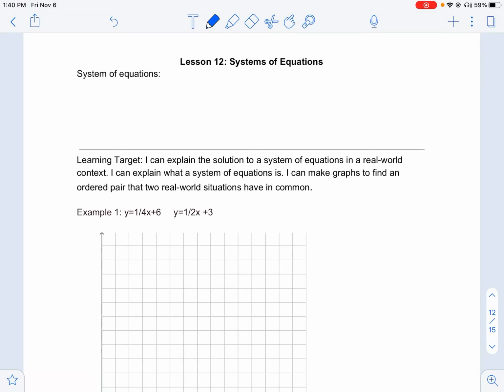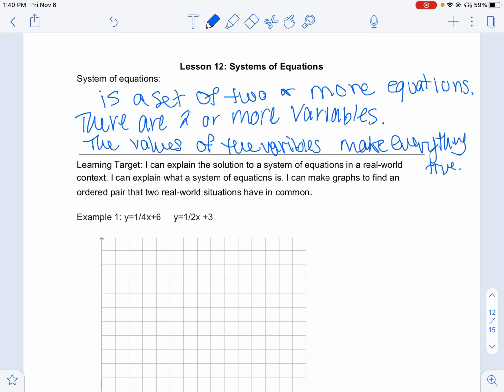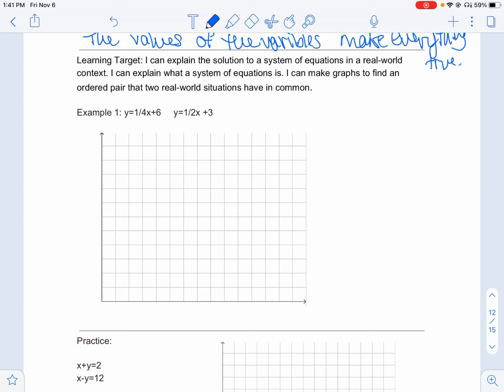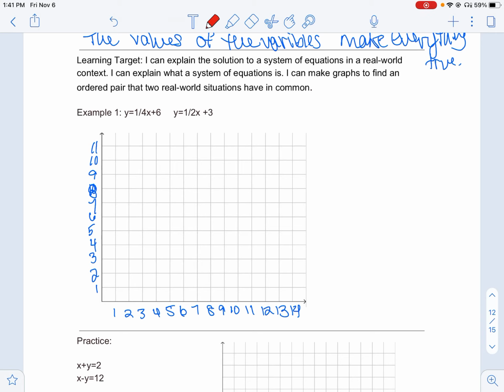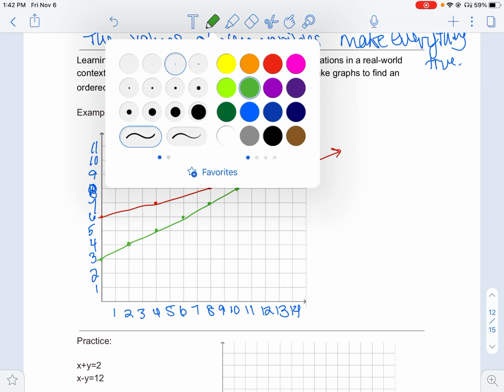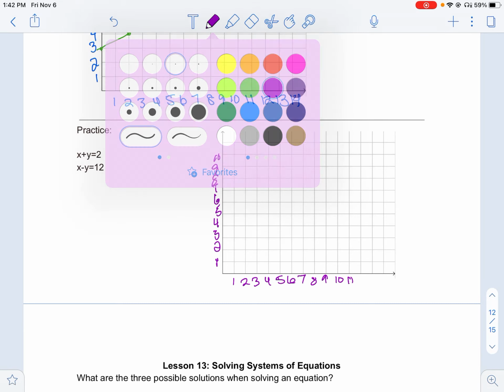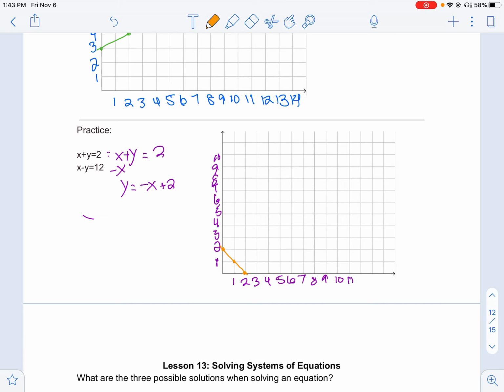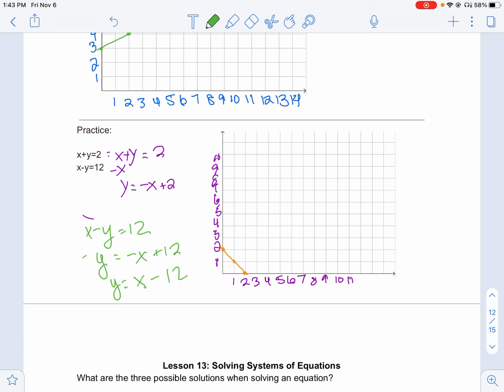Unit 4 lesson 12 g 8